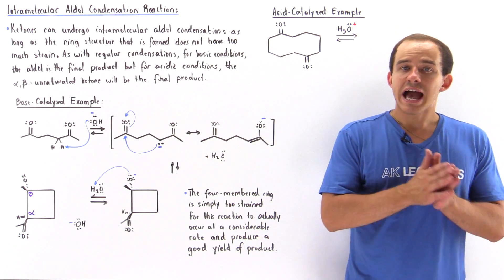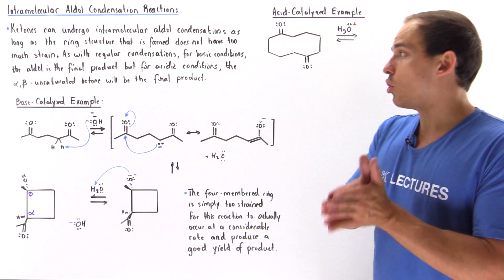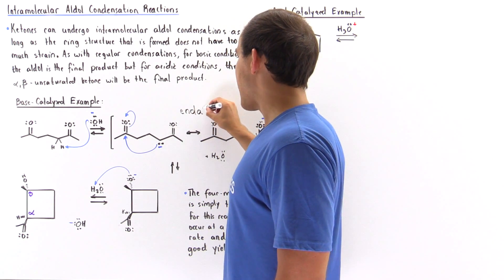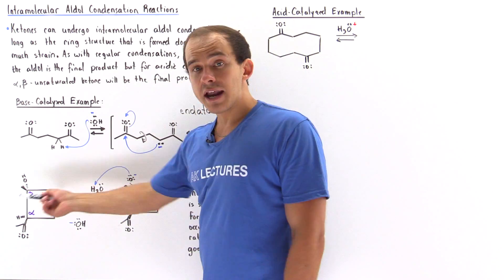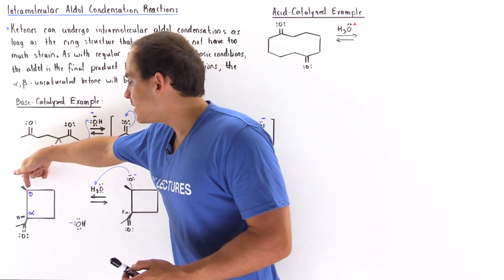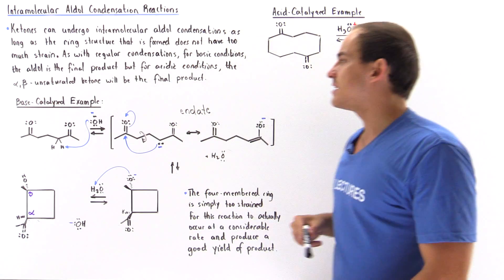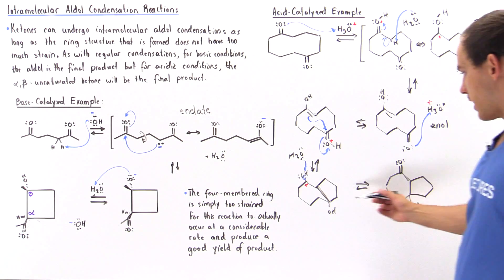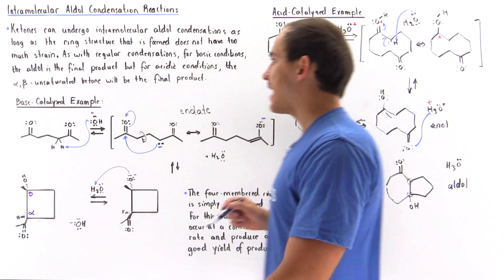Intramolecular Aldol Condensation